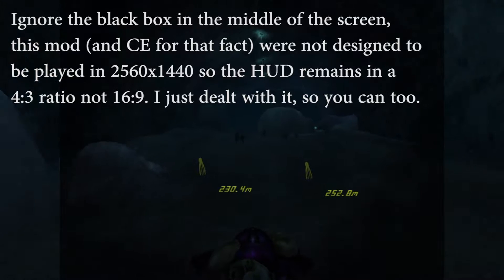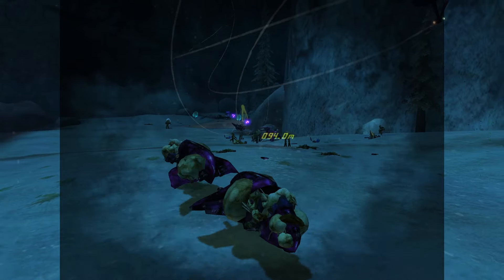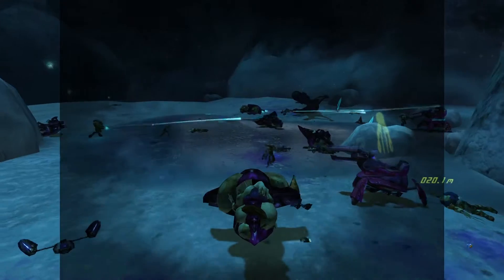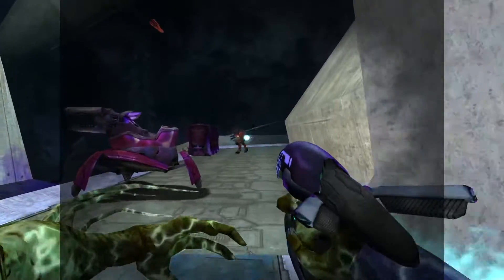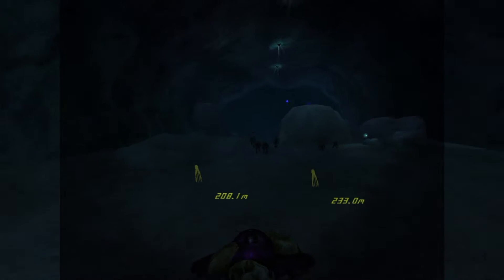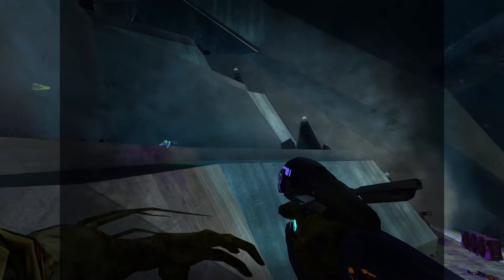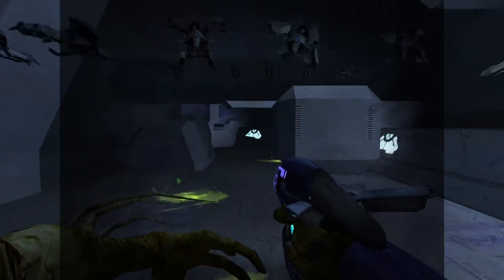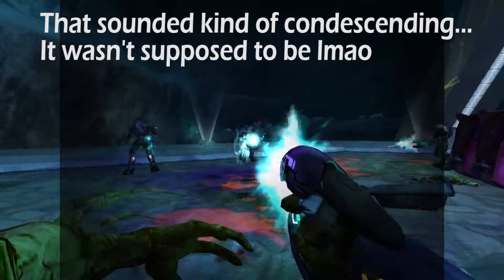The SPOOKIEST Halo Mod I've Played! | Halo-ween Special Mod Showcase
Salutations lads and lasses!
Today I have a nice little treat for you in the form of a Halo Mod Overview video! In today's video we will be taking a look at the spookier side of mods, we will be looking at The Flood: Forgotten Exile!

+++ SOCIAL MEDIA +++

+++ DOWNLOAD LINK +++

+++ CREDITS +++

Koo294 - Flood Armored Units, Flood Pelican, Flood Biomass Driver, Covenant Mortar Turret, Grunt Dismemberment, Covenant Incinerator Units, Flood Biomass.
Rofl Troller/Tuaha - Intensive testing and constant support + motivation.
Bourrin - Flood FP arms/animations.
Polamee - Sentinel Majors ( Gold Sentinels).
Mythril - Old Flood Ghost and Flood Banshee models.
Elefant - Flood Healthpack.
Gamma - Scripting and fp animation help.
Delta - H2 Elites.
Dwood - Scripting Help and feedback on map.
BeachParty Wizard/Sarge - HUD, and placeholder biped.
Newbkilla - Testing/Feedback.
Igotaname - Testing and motivation.
Karrde - Lots of collaboration regarding canon of Flood. Also tested the maps, provided feedback, and gave ideas that changed the mod.
L0d3x/Higuy - Heretic, Hero looping sound, as well as feedback/ideas and scripting help. Also; they're bros.
Kirby - For putting up with endless stupid scripting/error questions.
Spiral and Heempy: Covenant Field Generator, Jackal Shield Shaders.
CMT - Sentinel Enforcer.
AdvanceBo: Sentinel Constructor.
Mendicant Bias - General help with animations and other stuff.
Rotarna(YouTube username): Supplying misc. dialogue for the mod, and for being awesome.
Doom 3 - Misc. Dialogue.
And to our shotgun animator, who made it necessary for us to cut the shotgun from final release.